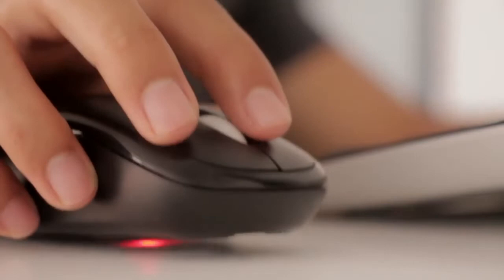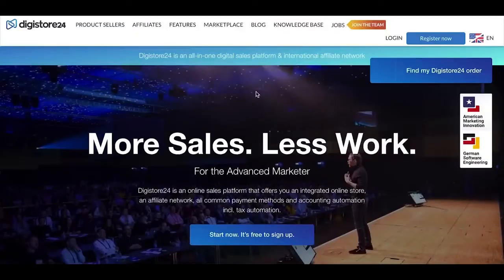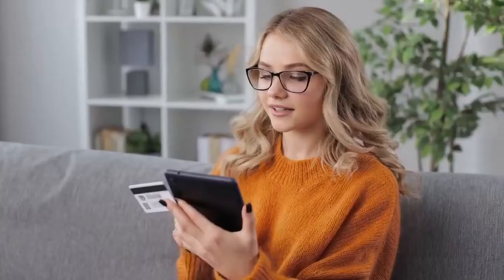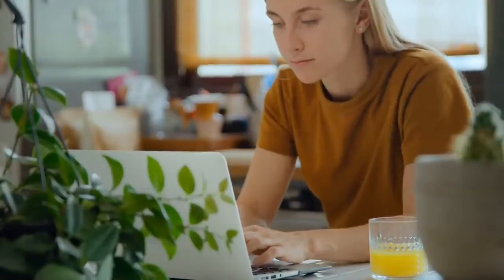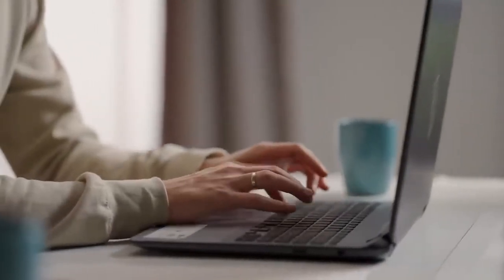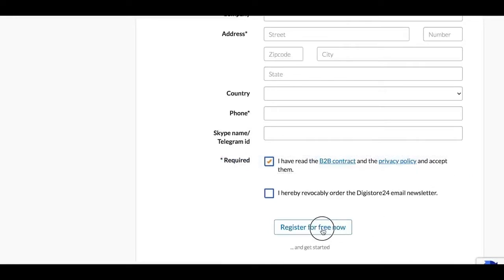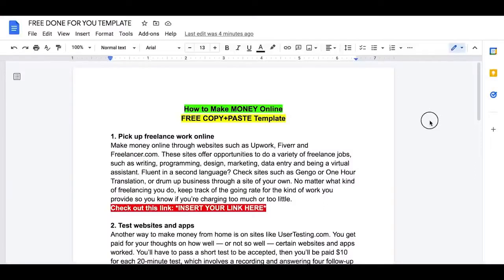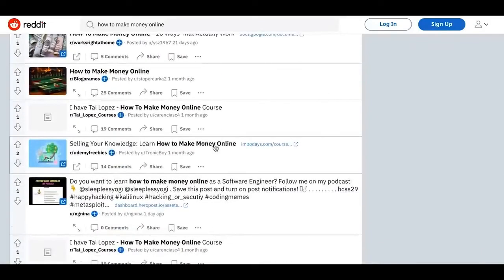Simple Website That Makes Money Online for Students 2022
In this YouTube video, I'll show you a SIMPLE website that pays $72 per hour and is one of the best ways to make money online. Making money online, no matter where you are, or working from home is the ultimate goal. There are numerous legitimate ways to earn money on the Internet in your spare time or even while sleeping. Anyone, even those with no prior experience, can do this and earn money online.

Is it even possible to do on YouTube? Yes, and on my YouTube channel,  I share strategies that anyone can use today to make money online, build passive income, or even start a small sustainable online business from home.

Therefore in my video, I'll show you a SIMPLE website that pays $72 per hour and is one of the simplest ways to make money online. Digistore24.com and Reddit.com are the websites we're using for this strategy. To learn more about the strategy, how it works, how to set it up for free, and how to use your laptops and mobile phones to make money consistently, watch the entire video.To learn more about the strategy, how it works, how to set it up for free, and how to use your laptops and mobile phones to make money consistently, watch the entire video.

It’s free.  Make extra money by taking advantage of the best work-from-home opportunities.